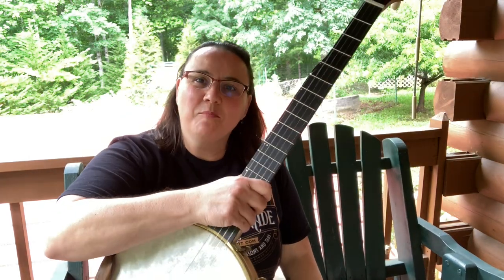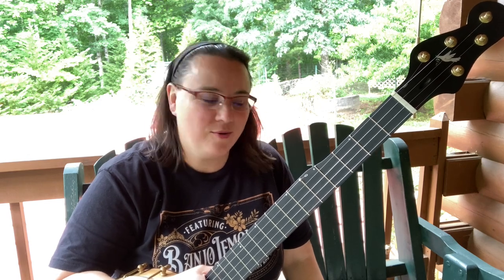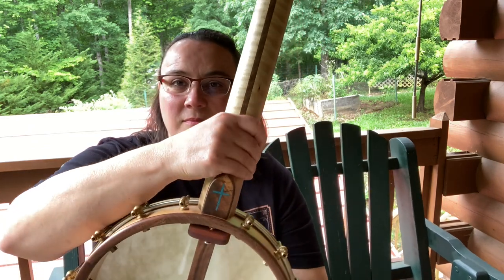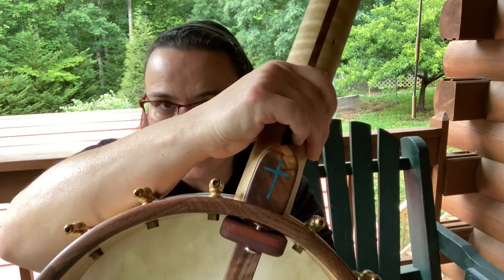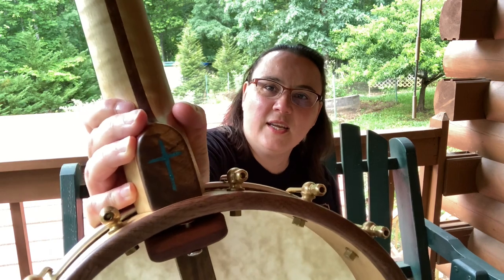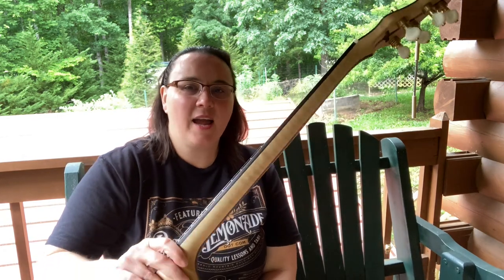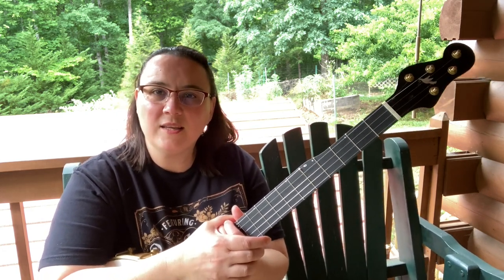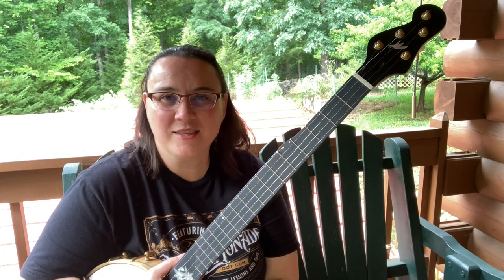What all my Inlays mean on my banjo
What it means.